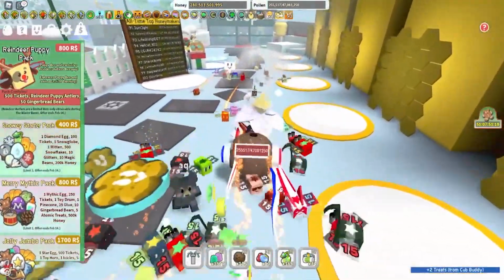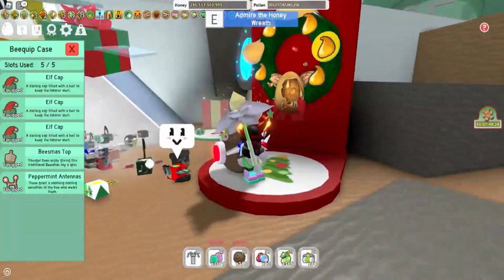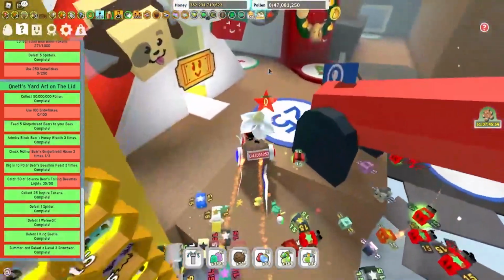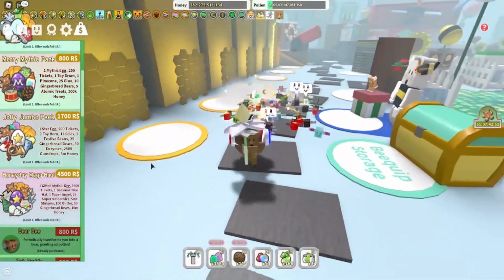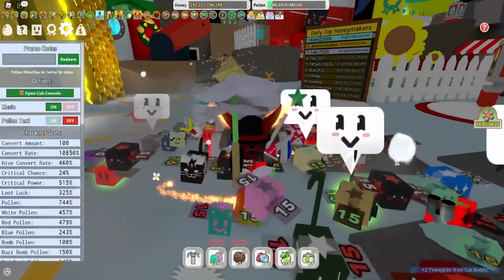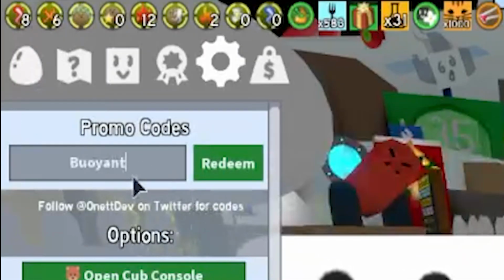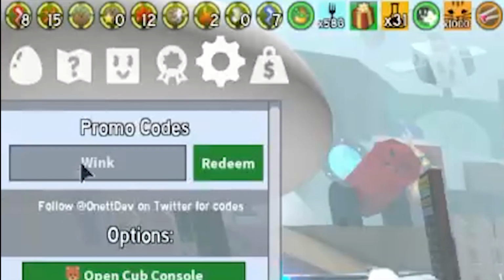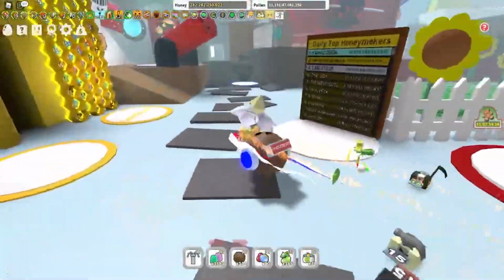NEW SECRET BEE SWARM SIMULATOR CODES! *BEESMAS UPDATE* | Bee Swarm Simulator Update Codes (Roblox)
!! All new codes will be added to pinned comment !!

MEMBERS! -
wani Haider, Aniq Irham,
MAD 357, Cecilia Villalobos, Alexa Dugan, Serina Wiesner, Jay Avendano,
ALAN Meo, Kimberly Langston, Ameer Shjar, bad bunny Squad for bunny, Glory Robinson, Parker Brown, maira gomes

Legendary MEMBERS = Nanseh Sahn, J4GK1NG